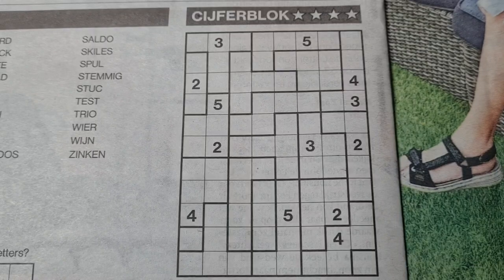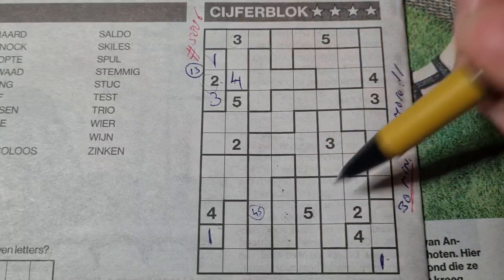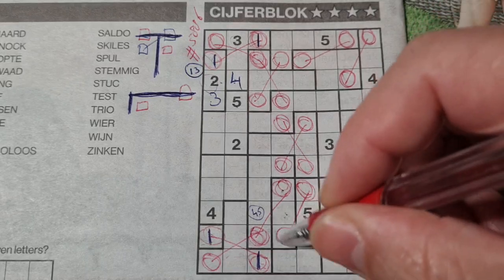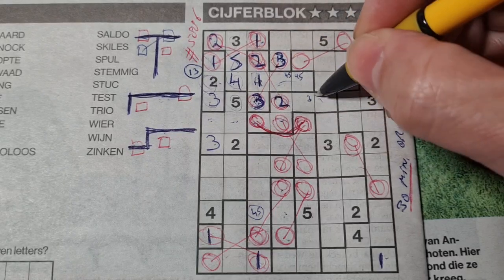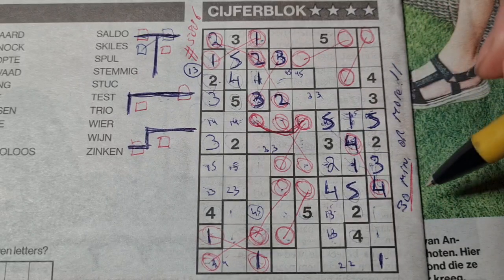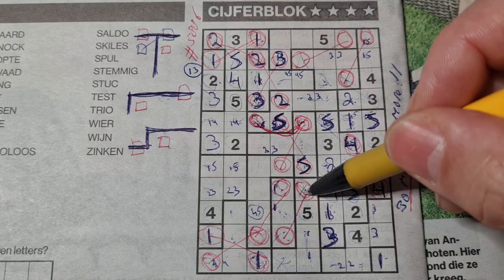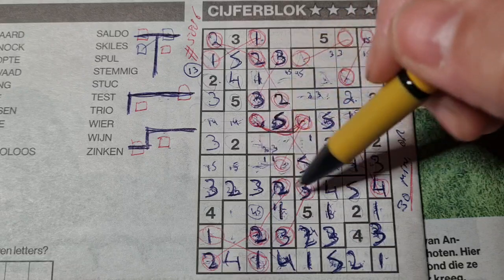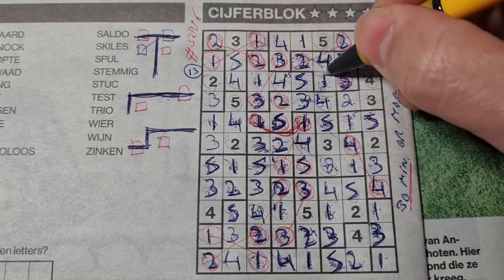Tuesday. Bonus Extra edition. (#5886) Tectonic01 Sudoku puzzle. 01-31-2023 Extra part 4 of 4